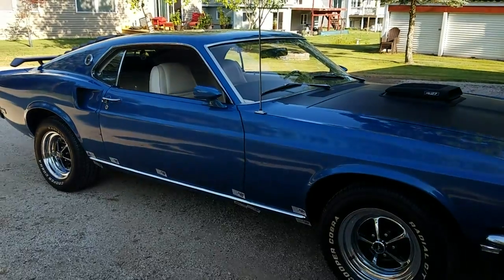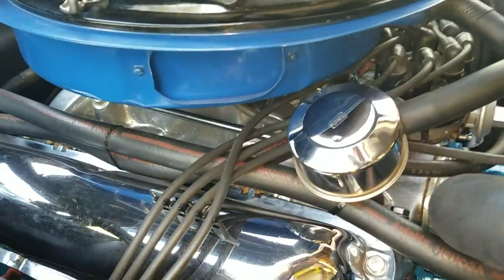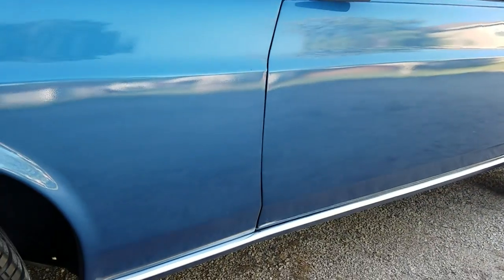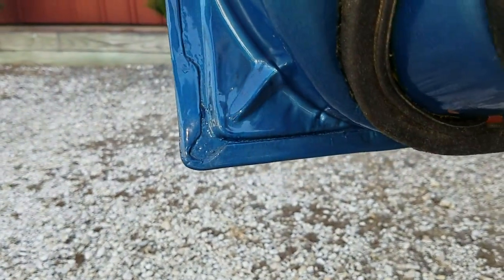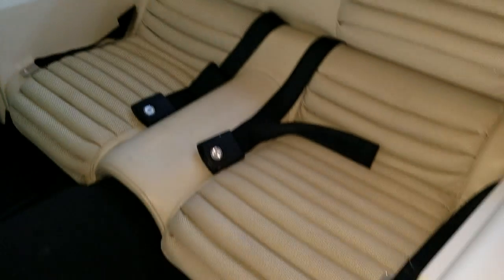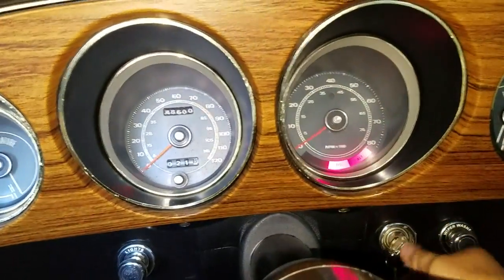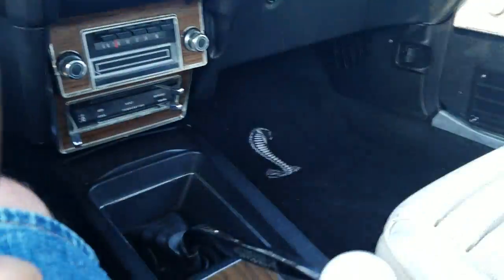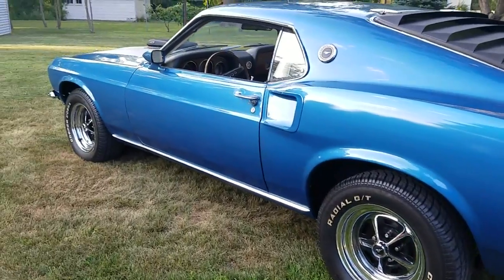1969 Ford R code Mustang Mach One Cobra Jet for sale Michigan auto appraisal $57,500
In Michigan certified auto appraiser Jason Phillips took this low mileage 1969 "R" code Mach One 4 speed Cobra Jet for a spin and review.  Ride along and see how this built transplanted 427 425 HP side oiler brings this Lil pony to life! Same owner since 1975 until now, this car has it's original build sheet and comes with a trunkful of extra OEM parts!  It's hard to find a toploader CJ this nice in Acapulco Blue with contrasting white knit vinyl.